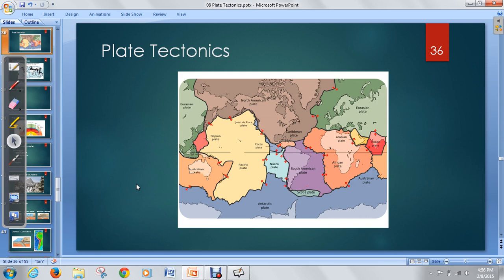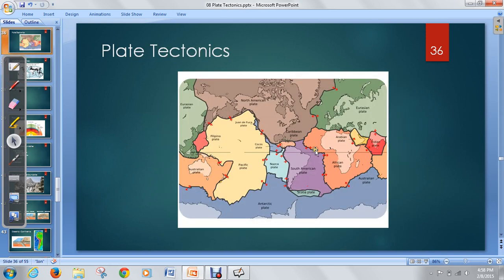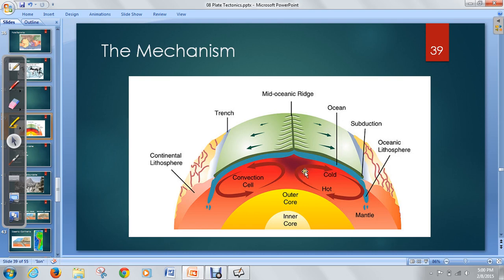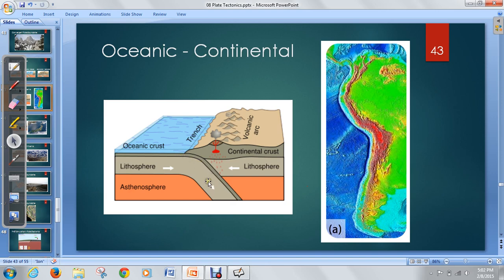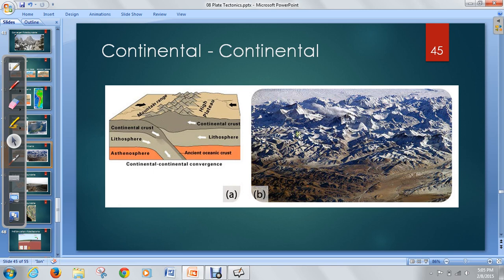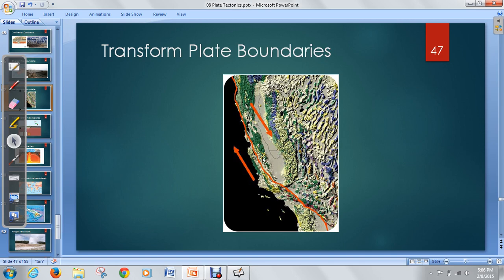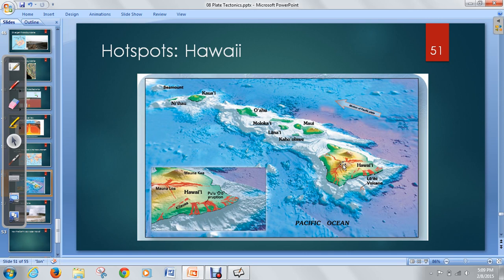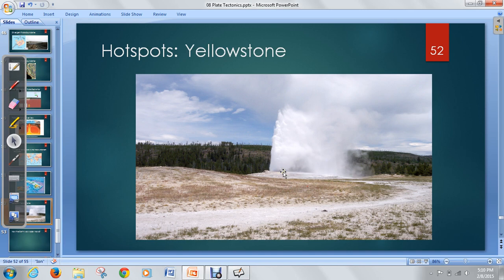Plate Tectonics Week 4